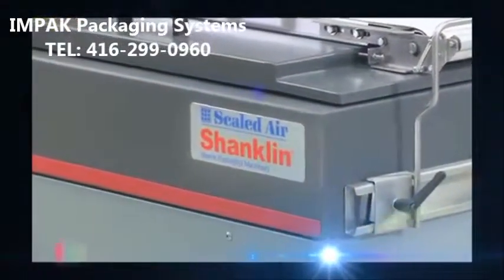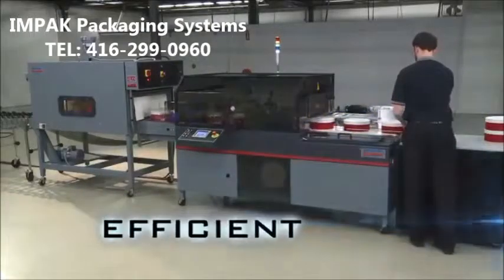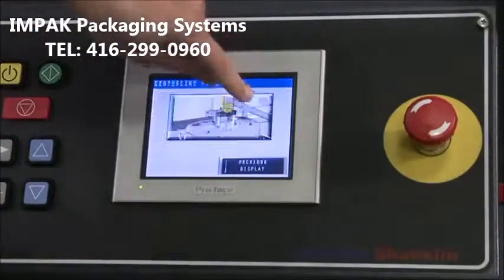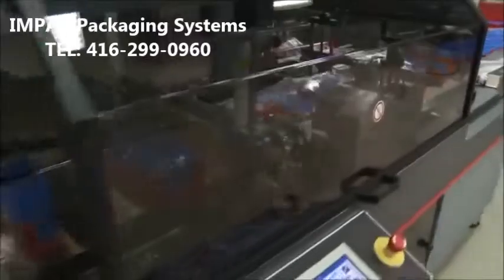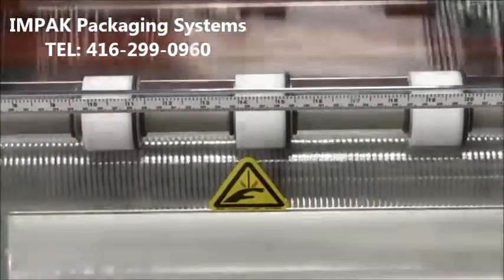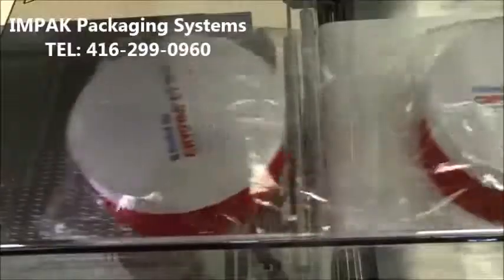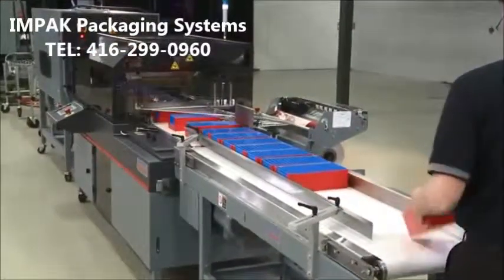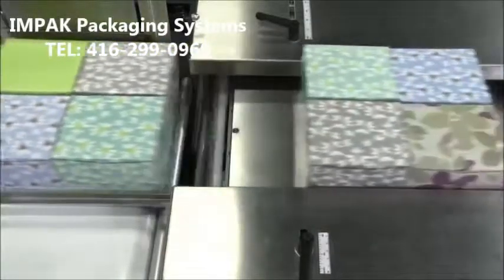Shanklin Triumph 2 Shrink Wrapper Features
Features
* Adjustable Inverting Head
* Belted Infeed for Random Product Feed
* EZ Load Film Unwind
* Sabre Hot Knife Side Sealer
* Hot Knife, Dynamic Smart Wire or Thick Sharp End Seal
* 8" Package Height
* Extended Carriage Travel
* Quick Setup and Unload Selvage Winder
* Picture Based Color Touch Screen
* Traveling End Seal Jaw
* Light Stack Status Indicator
* Pin Perforator System w/Back-up Brush